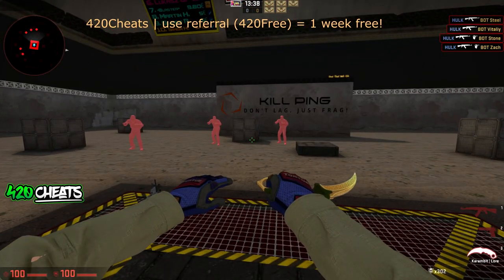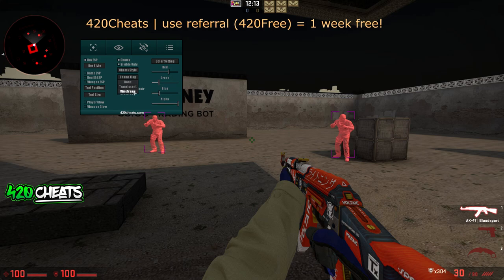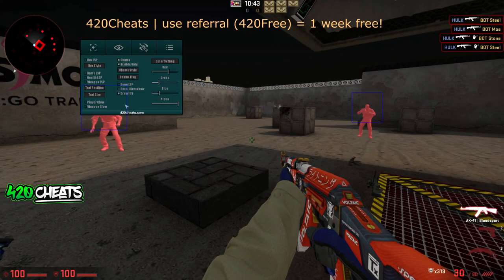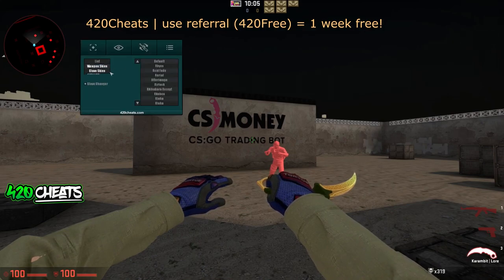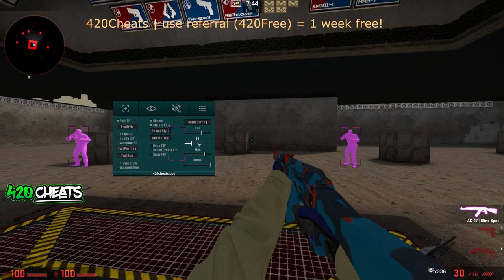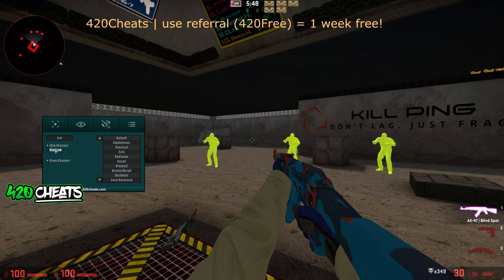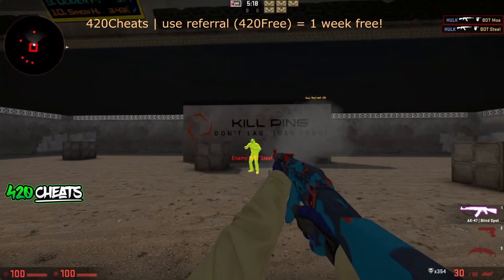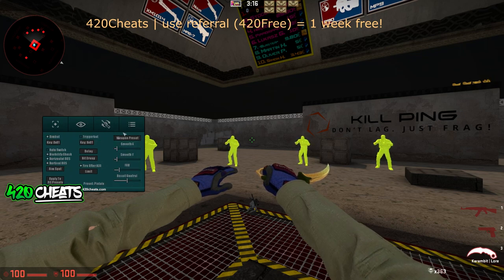CHEAPEST CSGO CHEAT 420Cheats.com (Review)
Refer me on the forums within 48 hours of buying the cheat and you get another week FREE

►►►420Cheats | use referral ►(420free) = 1 week free!

▼Social Media ▼

My Cheats:

420Cheats | use referral (420free) = 1 week free!